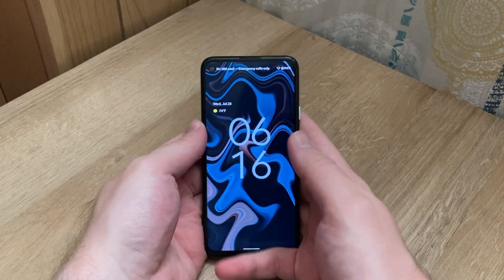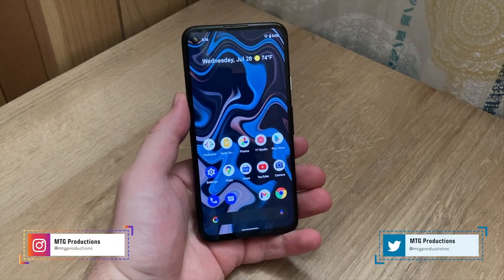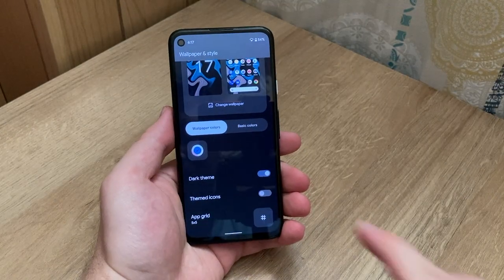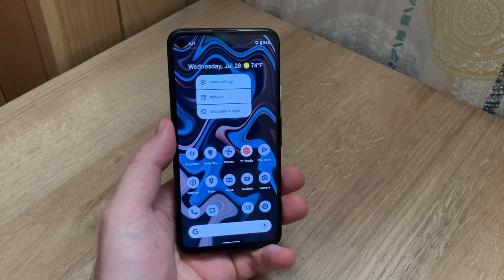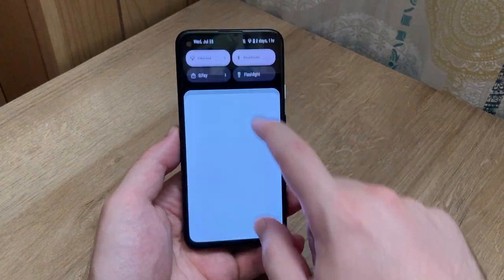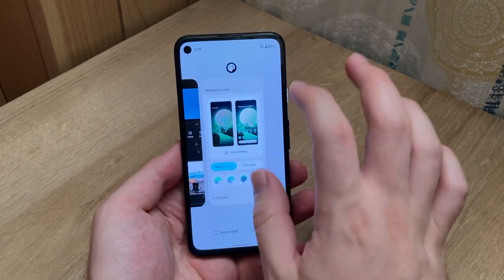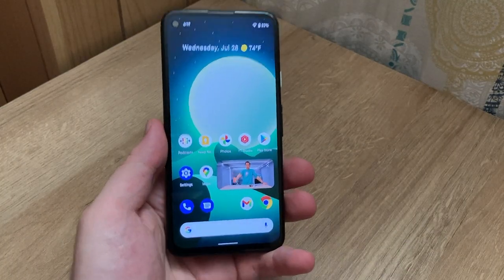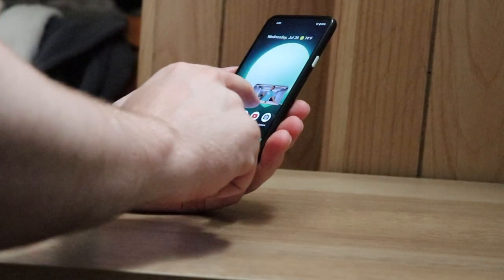Pixel 4a Android 12 Beta 3: Material You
Android 12 Beta 3 is finally here!! Let's check out Material You!

Do you want to try out the beta?

Pixel 4a (Amazon)

My Gear!